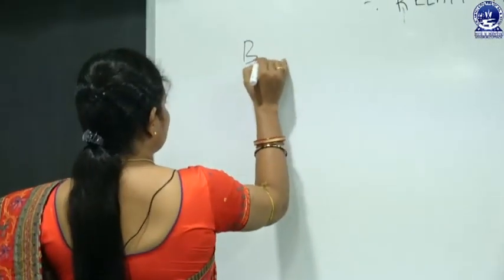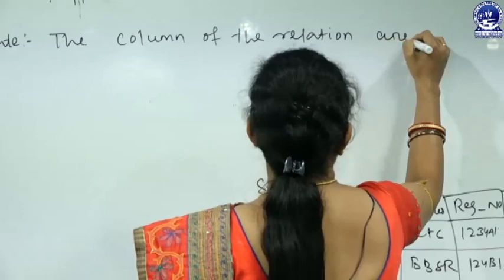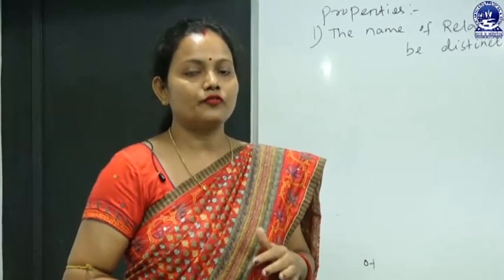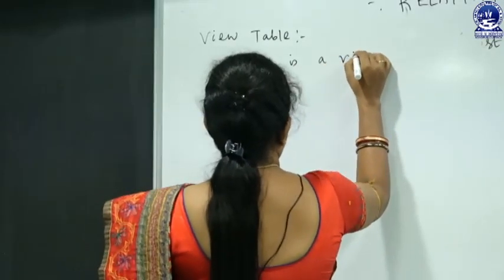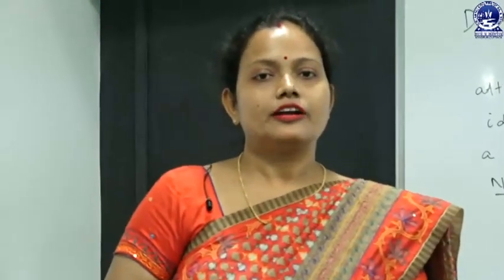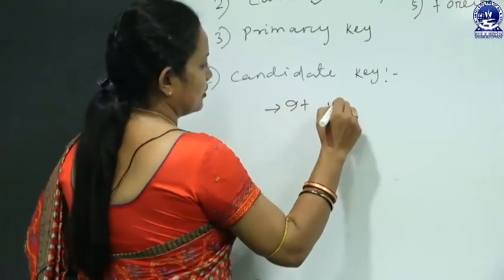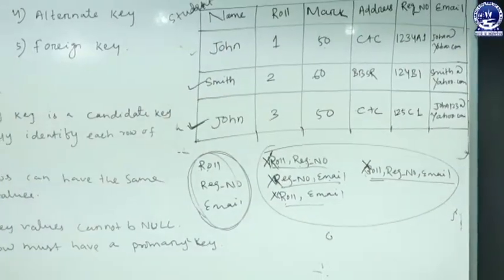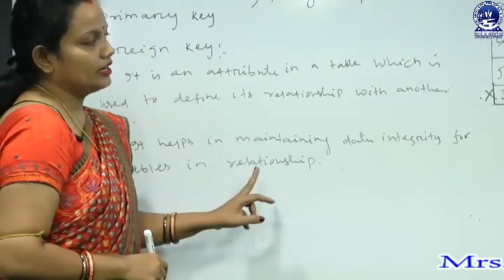DBMS - Relational Model Concept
This video describes about Relational model concept in Database Management System.
This video is made by Mrs. Rasmita Jena, HOD, Dept. of Comp.Sc.